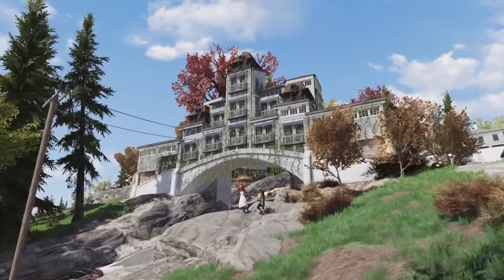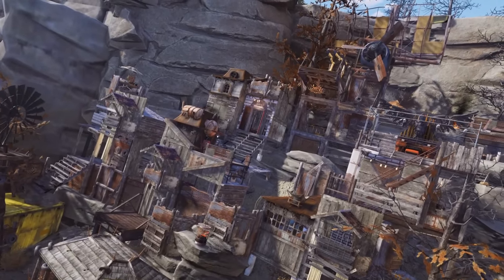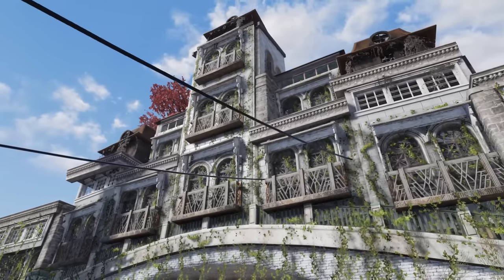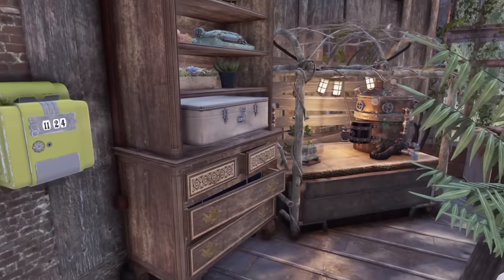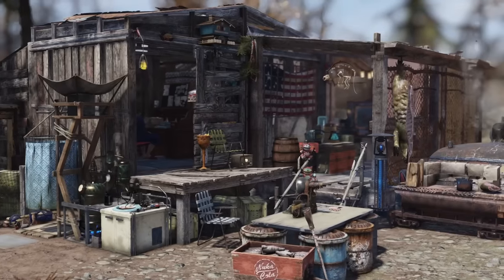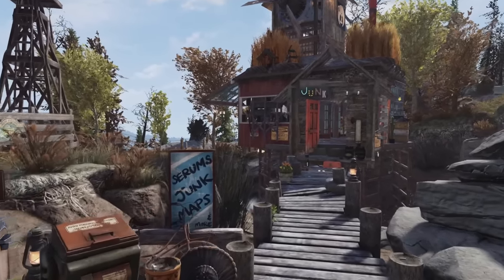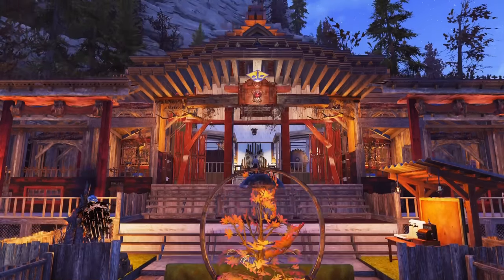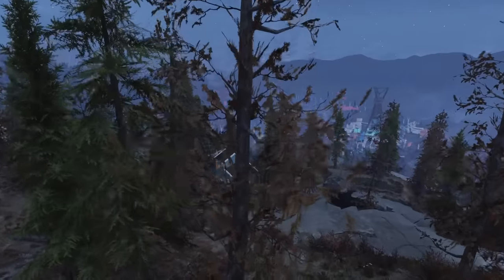The Most INCREDIBLE Player Camp Builds In Fallout 76! | Part 3 (2023)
Fallout 76 players are creating some incredible Camp Builds in 2023 as the game has evolved throughout the years and the camp building system has been updated with more features.

In todays video we are taking a look at some of the best player creations built in 2023 so far.

The third showcase in the series, today we are looking at a varied selection of different builds, featuring a Castle on the Whitespring Golf Course, an enormous mining town, a rabbit mech, two lore friendly settlements and a bank heist.

Before finishing up with a tour of a Group Camp built by five Japanese Camp Builders!

Timestamps
Intro - 00:00
Abandoned Mining Town - 00:33
The Balmoral - 02:06
Beaver House- 03:33
Bank Heist - 04:32
Ma's Cabin - 05:29
Five Player Group Camp - 06:30
Rabbit Mech vs Tanks - 11:00
Outro – 12:28